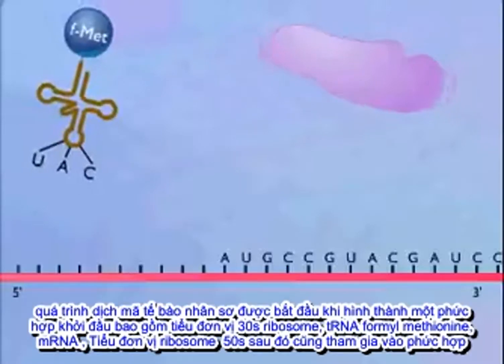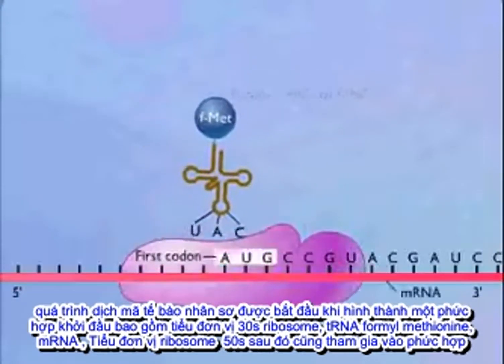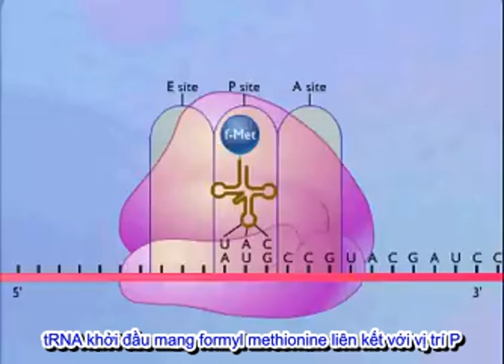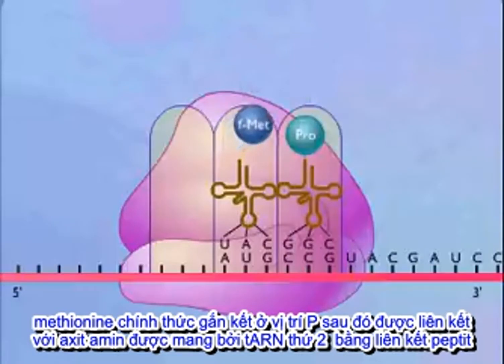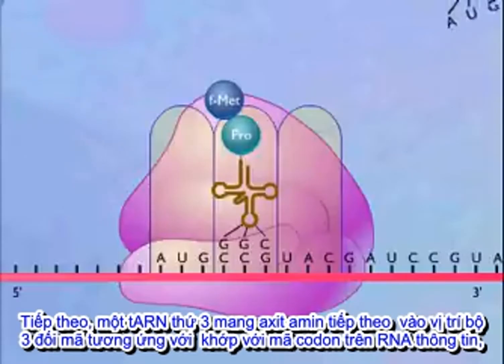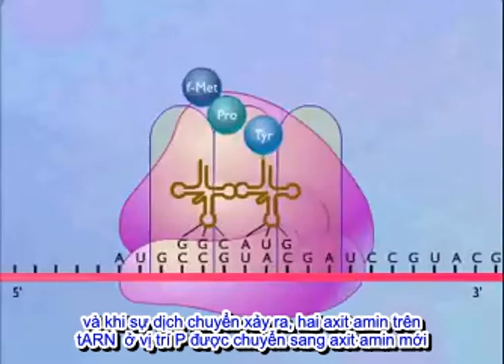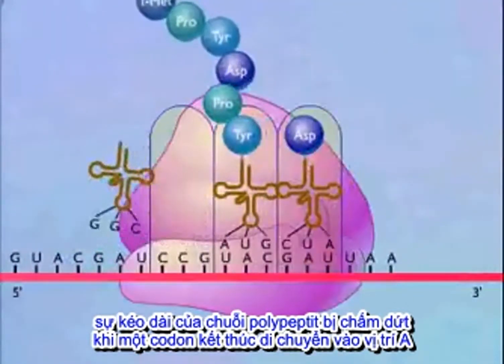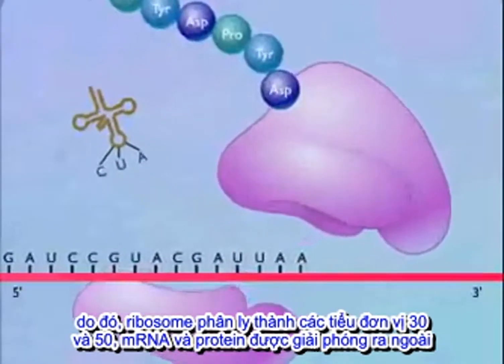Cơ chế tổng hợp Protein của vi khuẩn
Cơ chế sinh lý trong việc tổng hợp protein của tế bào vi khuẩn/Dược Lý